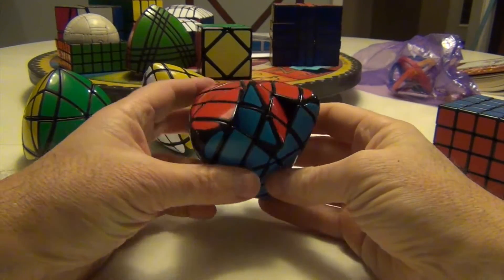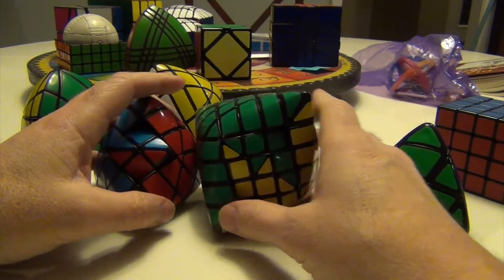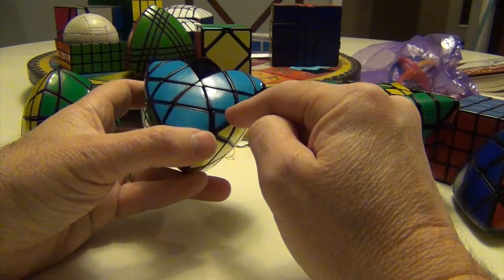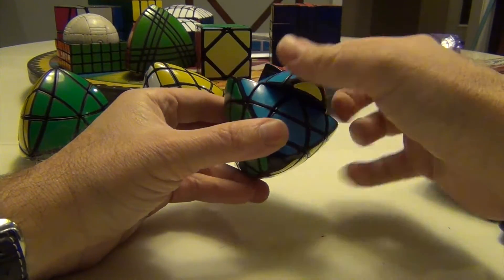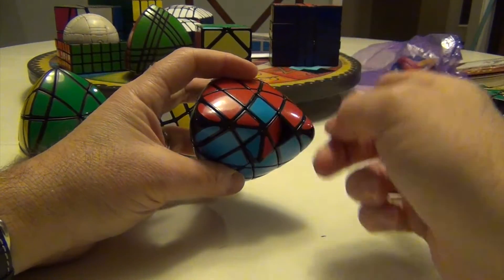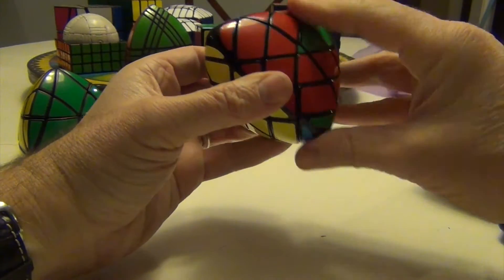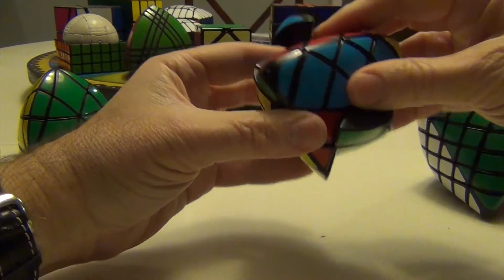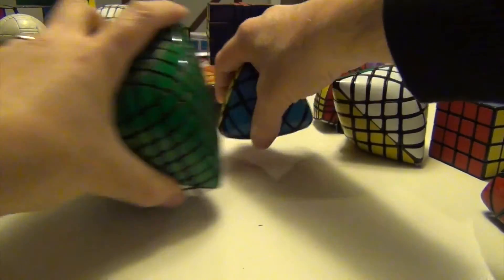Megamorphix Tutorial Part 3: Center rotation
Here we find the unusual situation of a single 90 degree center rotation that you may find.